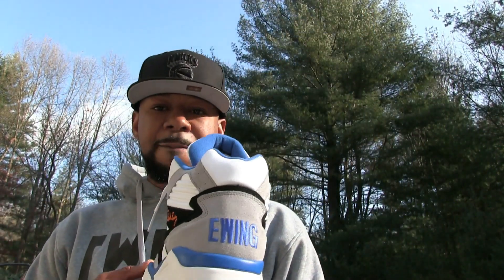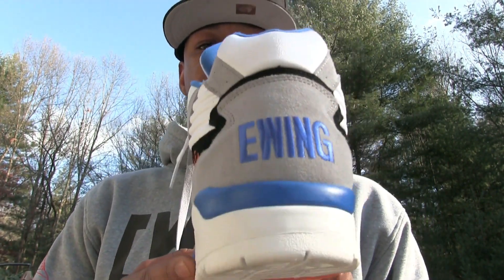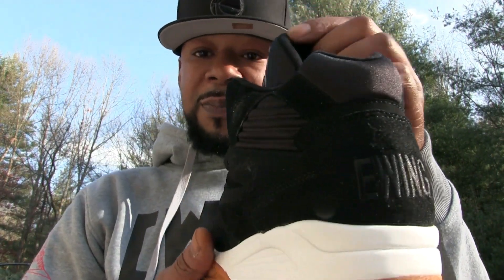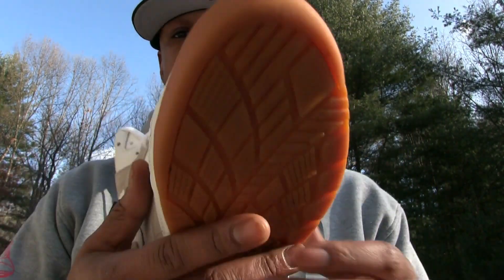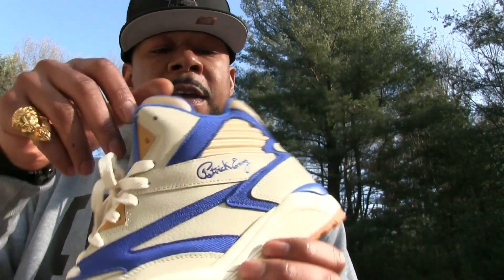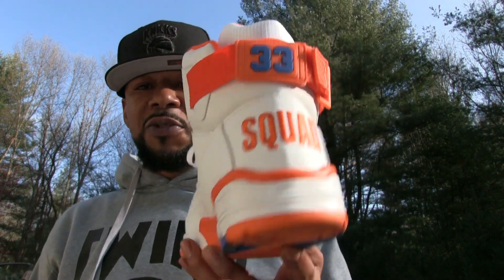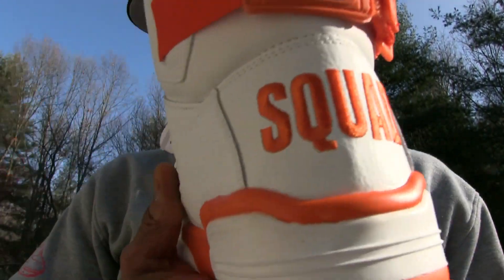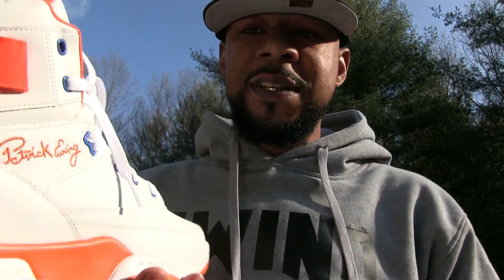TOP 5 EWING PICKUPS FOR 2018 - THECONNECT860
PAID A GRIP INSTRUMENTAL - PROD BY: NOVAL1ST - SOUNDCLOUD THECONNECT860 FOR MORE ...